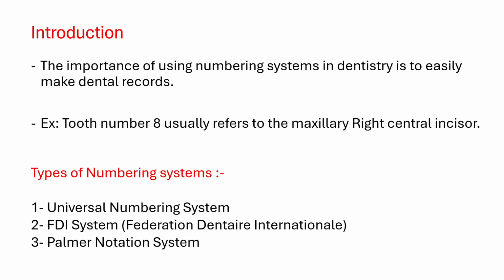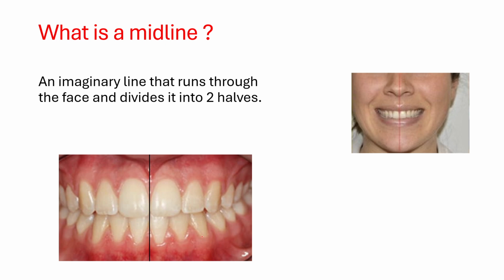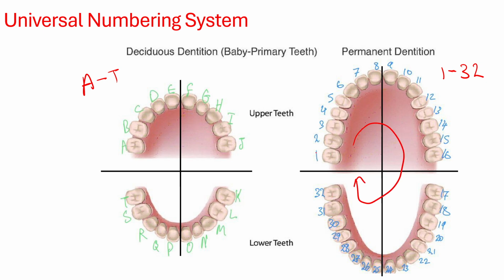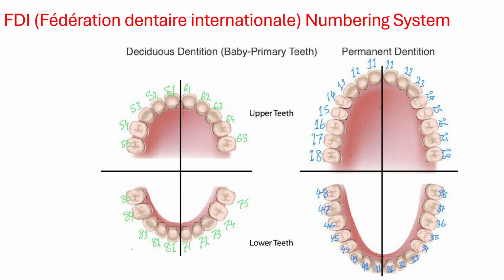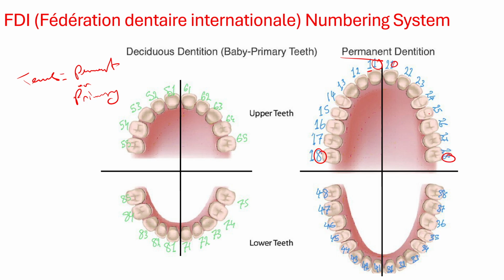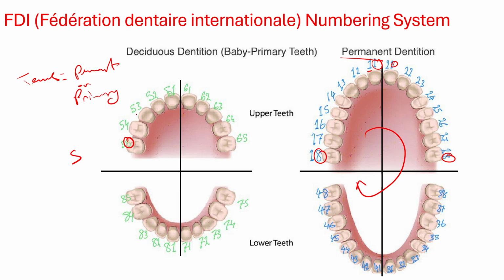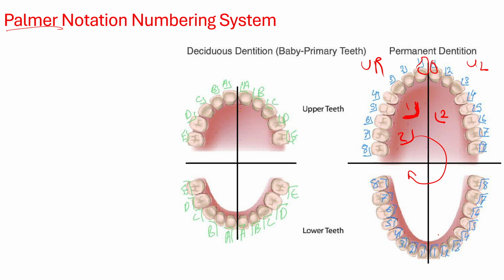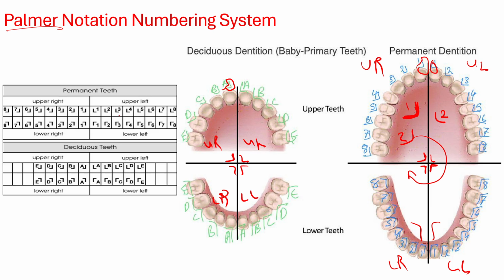Introduction to Dental Anatomy Part 2 | Numbering Systems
In this Video, I will teach you what the Numbering Systems is, its types, its Importance and what a  midline is.

Introduction and Types of numbering systems  0:00
What's a Midline  0:55
Universal Numbering System  1:51
FDI System  3:23
Palmer Notation System  5:32